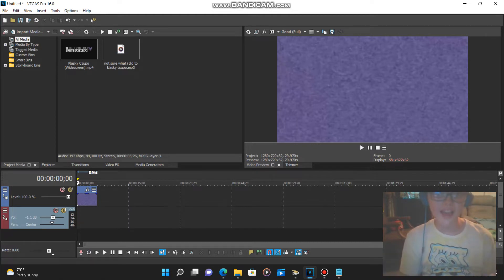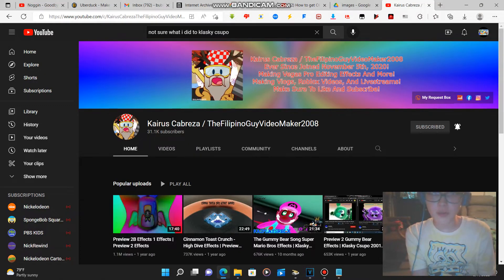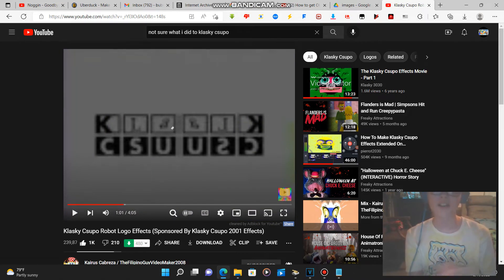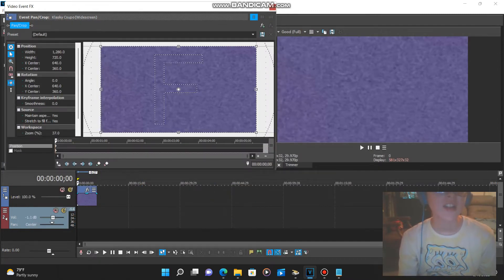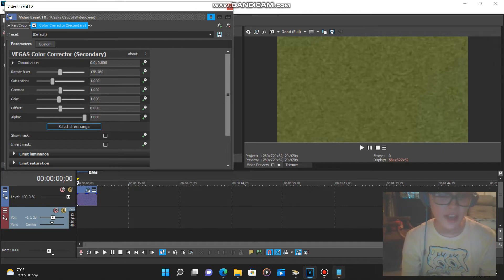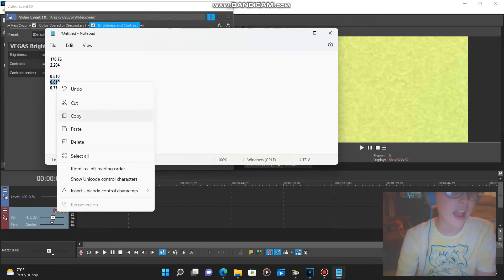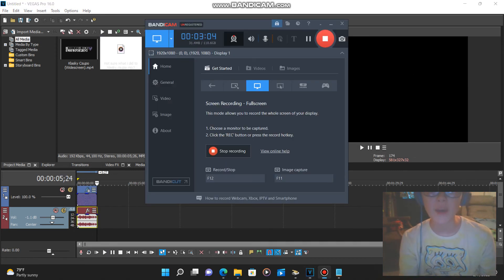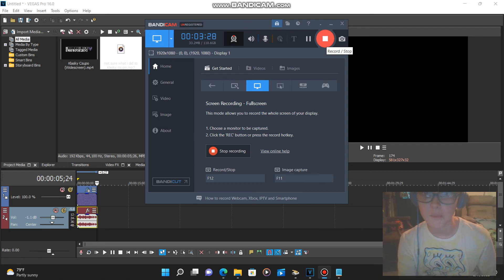how to make not sure what i did to x on sony vegas (real version)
here's how to make the real version of not sure what i did to x on sony vegas

quicker way to make the audio

download the weird code audio from a video

import it to sony vegas

detach audio from video

select the distortion effect

add gristile